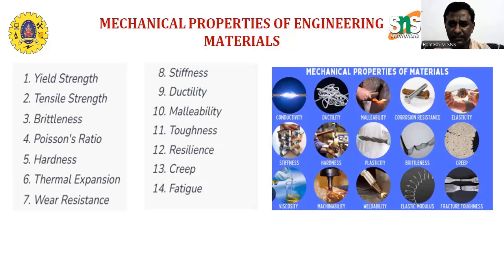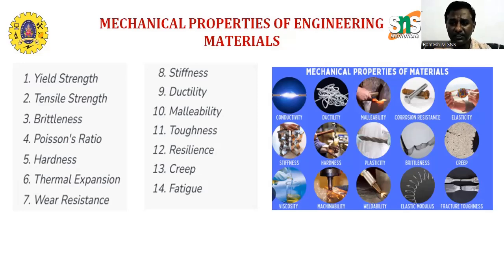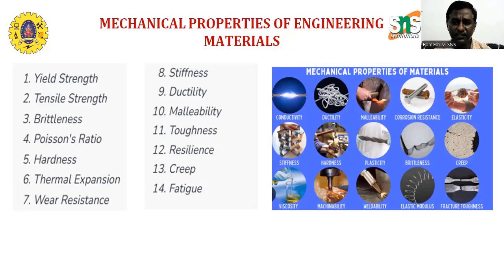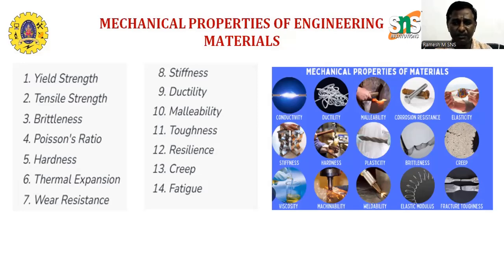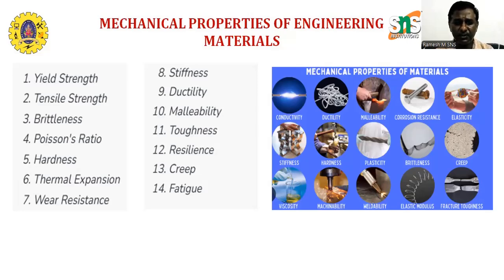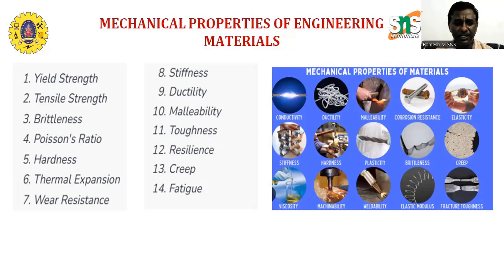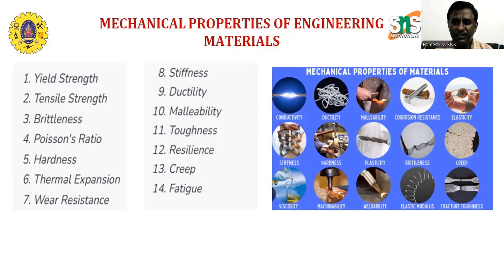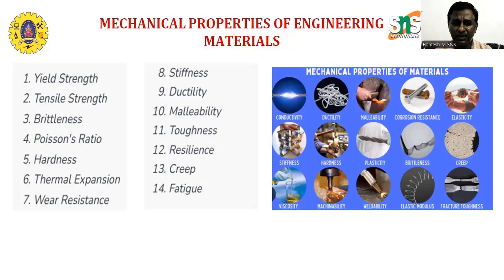Mechanical Properties of Materials | Mechanics of Solids for Aerospace | SNS Institution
Mechanical properties describe how materials respond to external forces like tension, compression, and impact.
Key properties include strength, hardness, ductility, toughness, elasticity, and fatigue resistance.
These characteristics help engineers select suitable materials for different structural and mechanical applications.